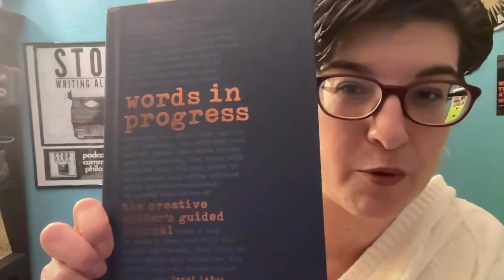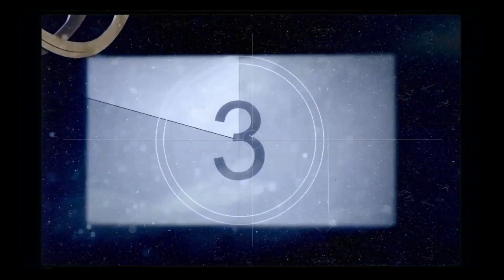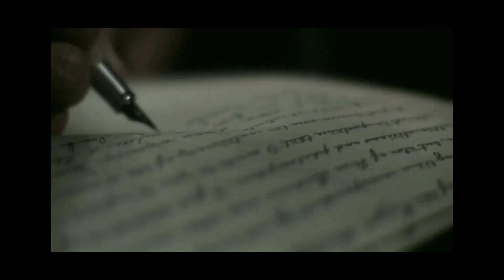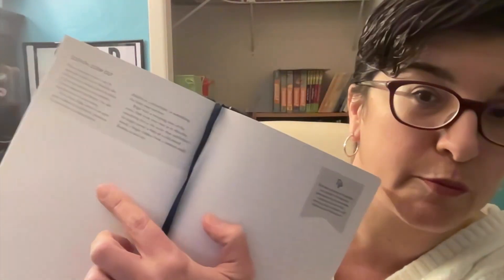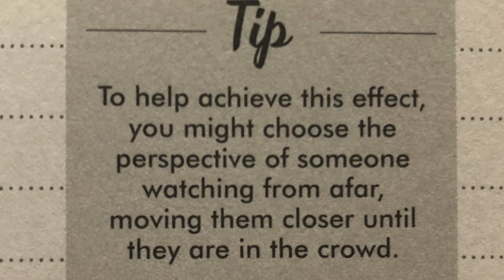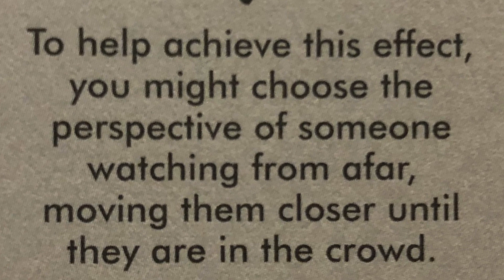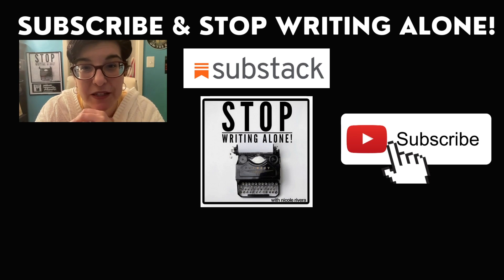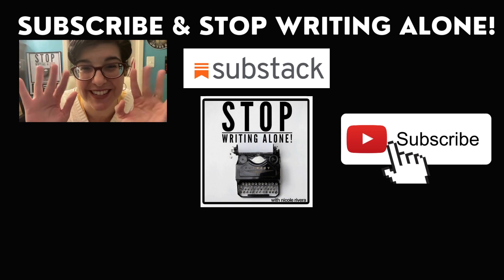Try This Book for Writers Before You Buy It! -- Writing Prompt #3: Words In Progress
WORDS IN PROGRESS: THE CREATIVE WRITER'S GUIDED JOURNAL is a book full of writing exercises and prompts for creative writing. Try out one of the exercises in this video so you can try it before you buy it, then head over to Bookshop.org to buy your copy of WORDS IN PROGRESS

**This is writingprompt number three on the path to write 52Storiesin52Weeks for all creativewriters. If you want to know more about the project, see this video

SIGN UP FOR THE STOP WRITING ALONE EMAIL LIST to get videos and podcasts in your inbox weekly (Join the paid list to get invites to community events all month long!):